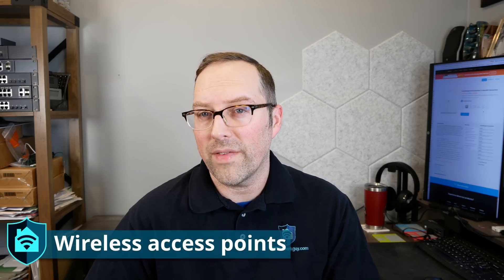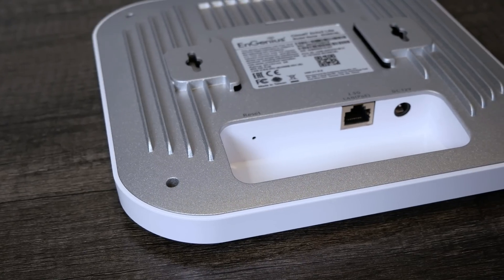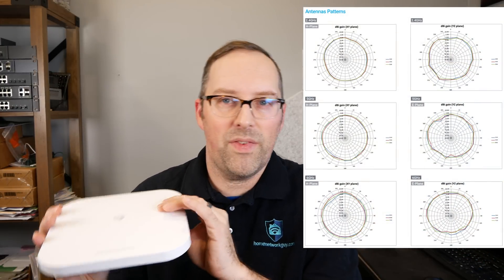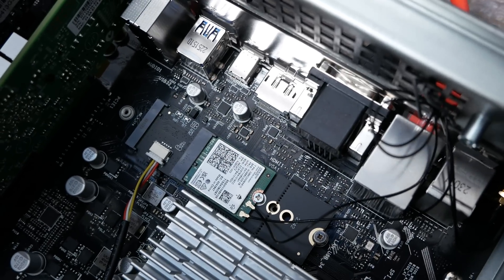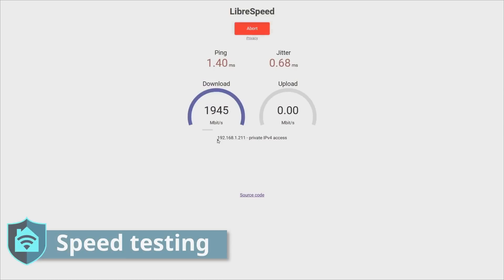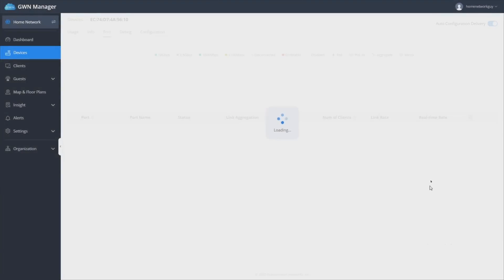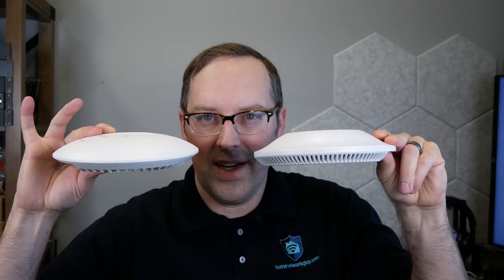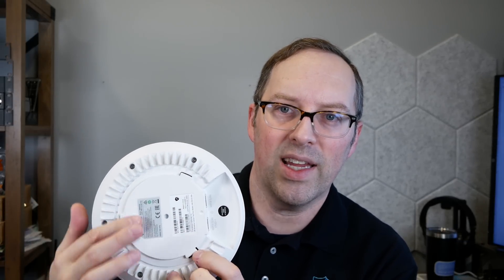Let's Try WiFi 7!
Recently I was able to obtain 2 different WiFi 7 access points to try out: the EnGenius ECW516L and the Grandstream GWN7670.

In anticipation of receiving WiFi 7 access points in 2025, I purchased a WiFi 7 m.2 WiFi module several months ago. I encountered issues because I didn't realize my motherboard only supported CVNio m.2 Key "E" modules and the one I purchased was not a CVNio module. I describe my workaround in the video.

Initial speedtests were impressive from both wireless access points. It's worth noting that the Grandstream GWN7670 is an entry level WiFi 7 access point similar to Ubiquiti's U7 Lite which do not support the 6GHz spectrum while the EnGenius AP is a more expensive model that supports 6GHz and is more in line with the UniFi U7 Pro in terms of WiFi 7 features and pricing. Grandstream is planning to release 2 other higher end WiFi 7 models.

The thumbnail includes "To MLO or not to MLO?" since I noticed when testing the GWN7670 that when I had MLO enabled, it seemed as though my wireless clients would prefer using 2.4GHz rather than 5GHz instead of using both channels. Perhaps this is a glitch that will need addressed at some point, but I wanted to mention that in case anyone has any issues (I tested a lot of different settings so it could be an unfortunate coincidence). Since the throughput of 2.4GHz is about 300 Mbps or less, combining that bandwidth with the 5GHz band would not be a huge bump in performance relatively to the large amount of bandwidth I experienced with 5GHz alone.

EnGenius ECW516L
Grandstream GWN7670

Chapters:

00:00 WiFi 7 introduction
01:28 EnGenius ECW516L
05:01 WiFi 7 client issues
07:02 Speed test introduction
07:53 ECW516L speed testing
10:51 Grandstream GWN7670
14:18 GWN7670 speed testing
15:55 Closing thoughts

EP66